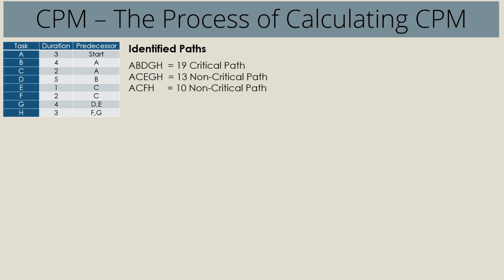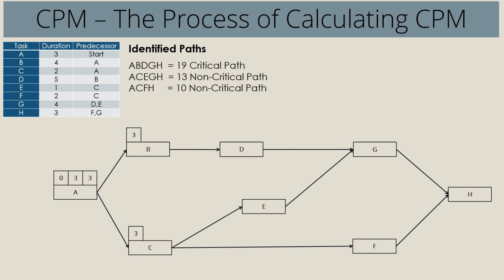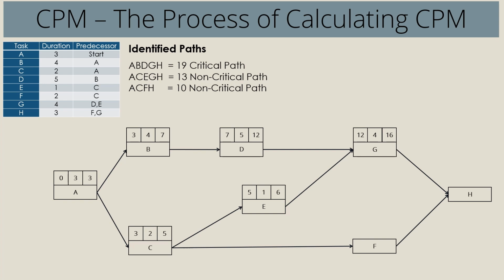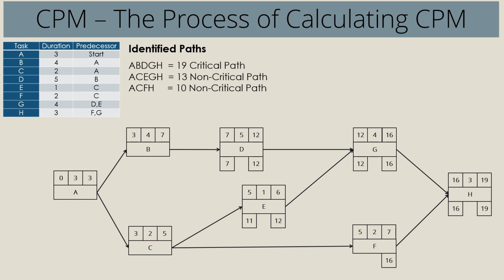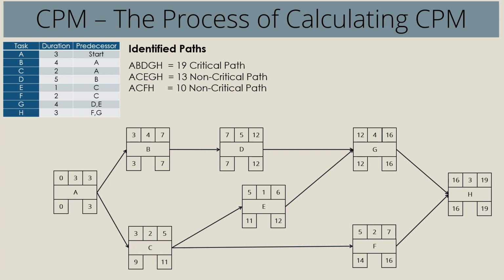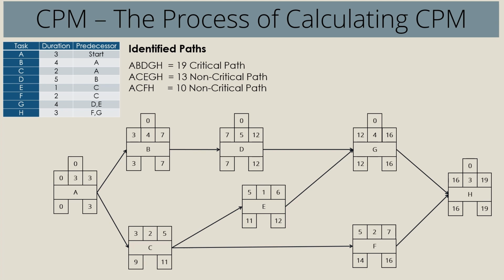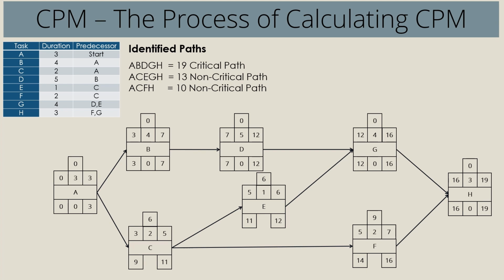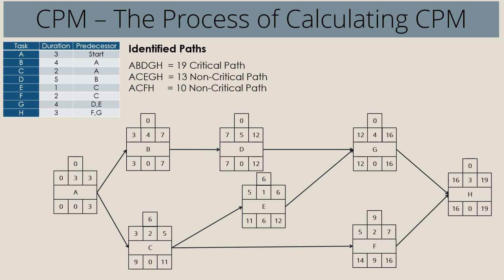5 Essential Steps for Mastering Critical Path Method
5 Essential Steps for Mastering Critical Path Method

The Critical Path Method (CPM) is a step-by-step project management technique used to identify critical and non-critical tasks with the goal of preventing project delays. To calculate the critical path, you start by listing all project activities, their durations, and dependencies. You then draw a network diagram and perform a forward pass to calculate the earliest start and finish times, followed by a backward pass to determine the latest start and finish times. The path with zero total float (or slack) is your critical path—this is the sequence of tasks that must be closely managed to ensure on-time project completion.